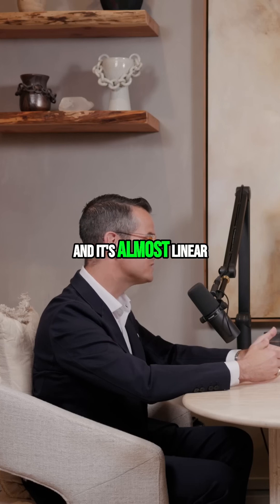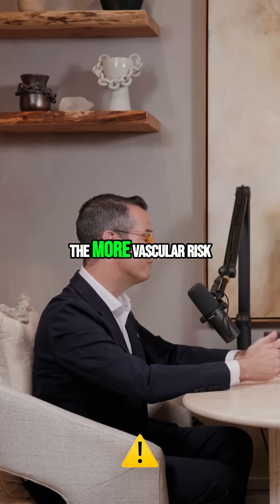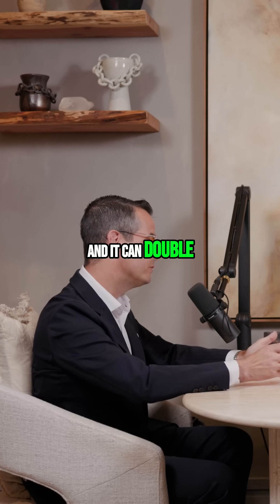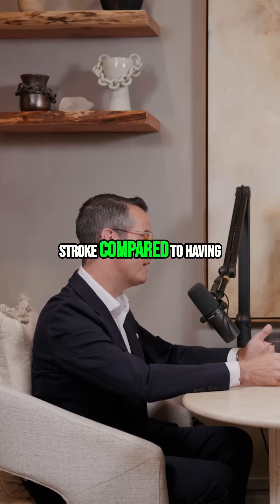Tennis Ball Analogy: Decode Your Heart Attack Risk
Lipoprotein(a), or Lp(a), acts like a corkscrew, damaging the glycocalyx. High levels can double the risk of heart attack or stroke. Discover the target Lp(a) level and its vascular risk. Lp(a)